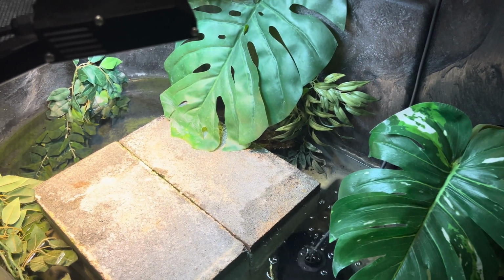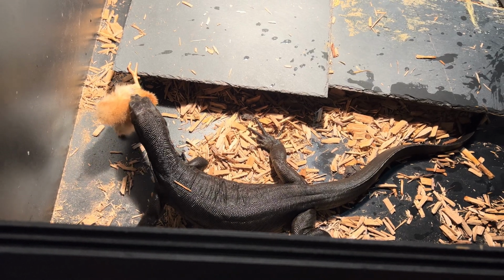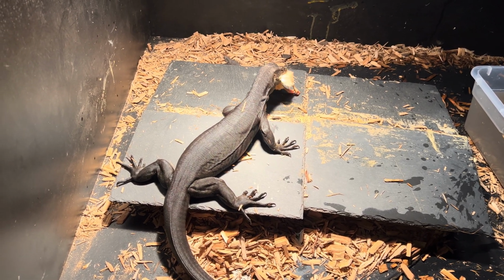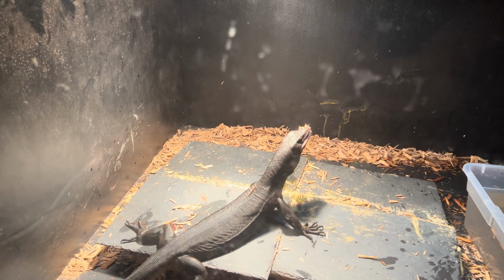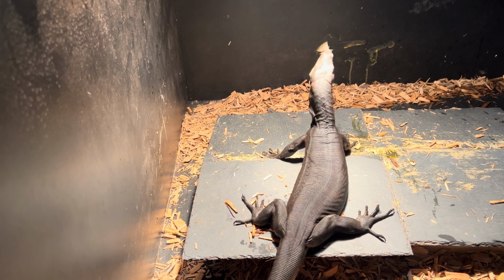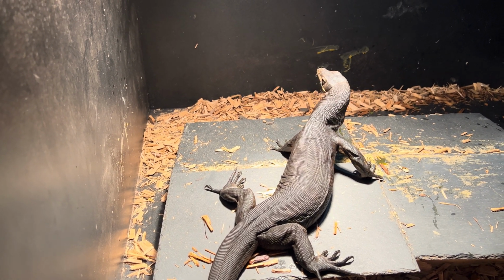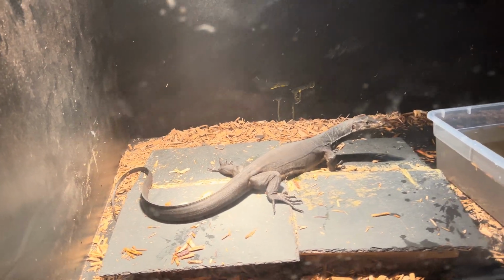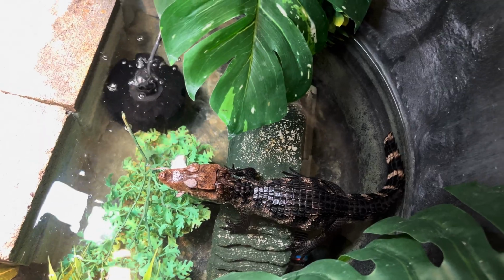FEEDING my BLACK DRAGON and CAIMAN!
I hope you guys enjoy this video of my black dragon asian water monitor and my cuviers dwarf caiman getting fed. These are my two favorite reptile species that I keep, mainly because of how intelligent they are and how interactive they can be. My black dragon is named grindal, and I'm excited to watch him grow into an adult asian water monitor. Asian water monitors tend to be on the mellower side of monitor lizards, which makes them extremely rewarding to work with if you have the time and space necessary to keep these animals. Cuvier's dwarf caimans are generally known for their attitudes, as are most crocodilians. However, my buddy Derp is doing amazingly and accepts my pets and interactions well! He is whistle-trained for food and I hope to continue making progress with him, in addition to all of my other reptiles. I'm going to be moving soon and giving all of my pets (10 reptiles and 2 cats!) upgraded homes, so stick around for enclosure upgrades and to watch all of these amazing animals grow HUGE!